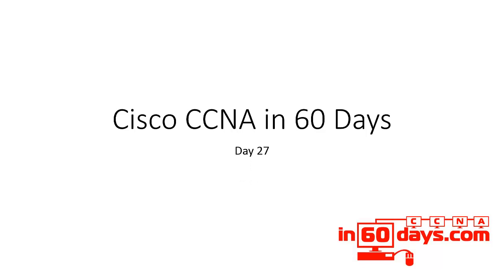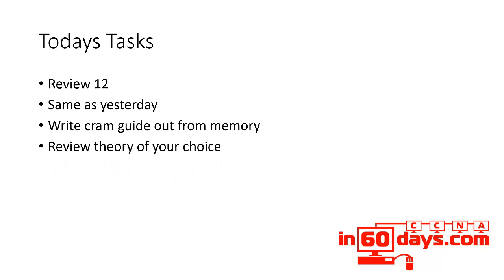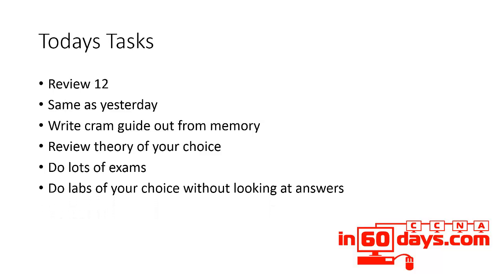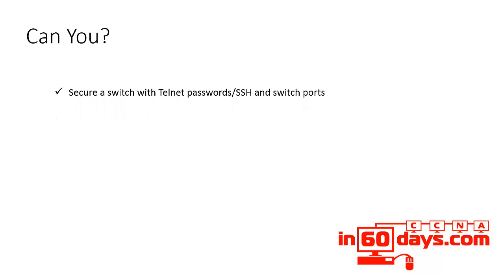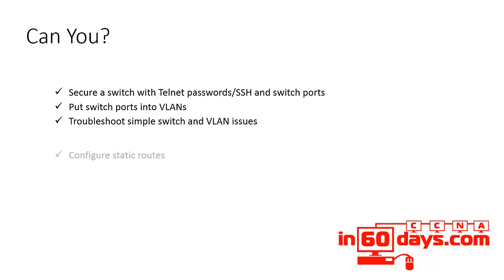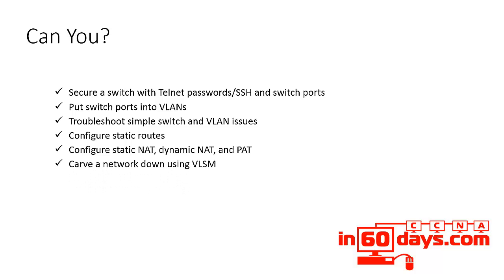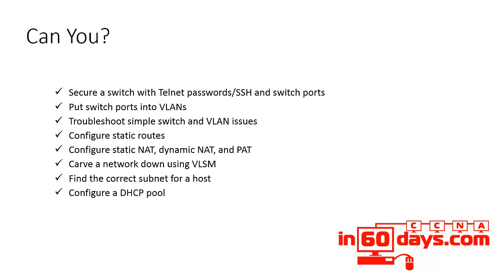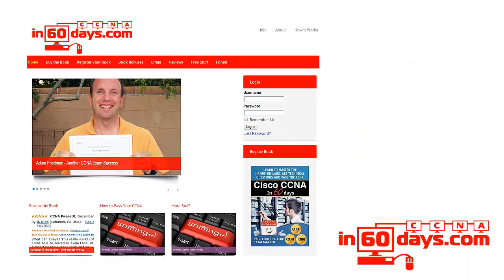CCNA in 60 Days - Day 27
Tasks and labs of your choice.